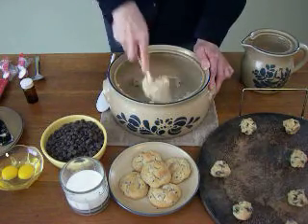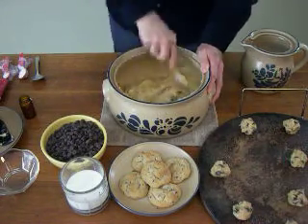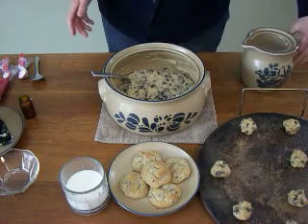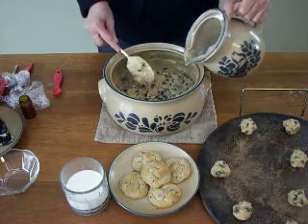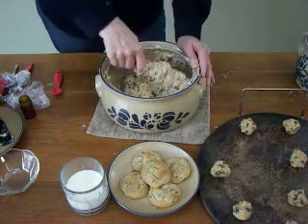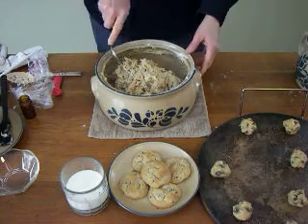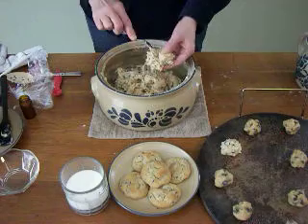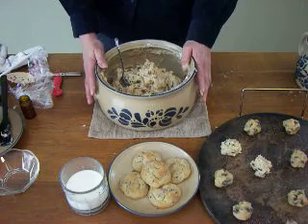CHOCOLATE CHIP COOKIES How to Make Perfectly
How to make the perfect Chocolate Chip Cookie by  a  50 year cookie baker.